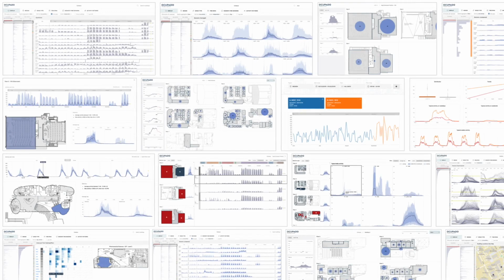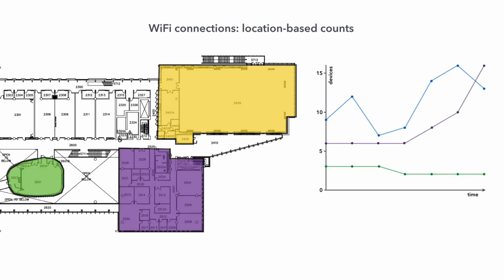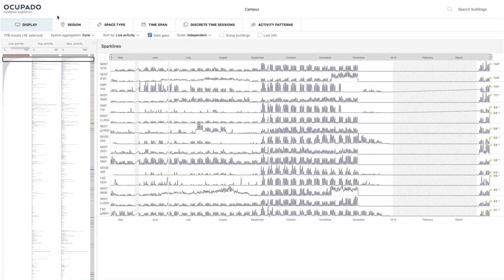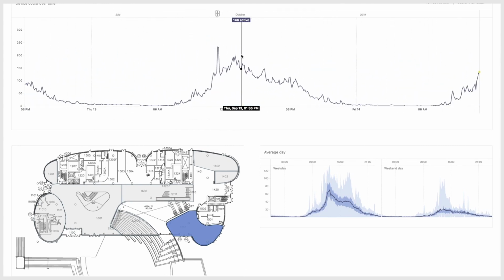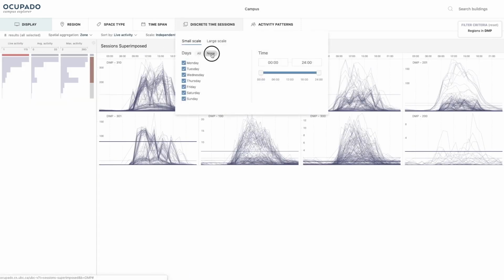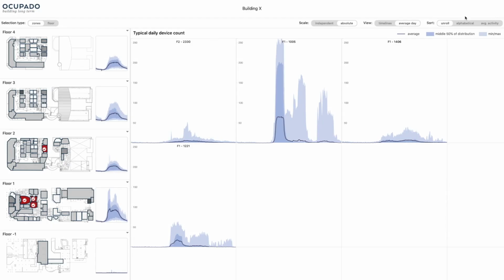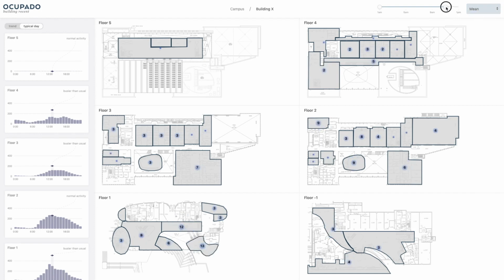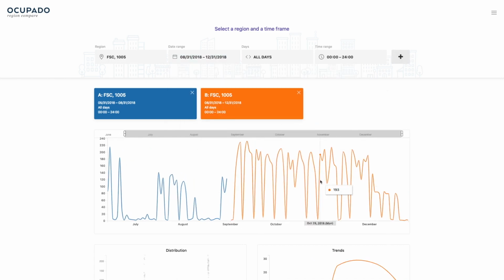Ocupado: Visualizing Location-Based Counts Over Time Across Buildings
Design study for a visual analytics interface showing spatialtemporal data in a privacy-preserving approach without the use of trajectories, using WiFi device counts as a proxy for human presence.
Companion to a EuroVis 2020 paper by Oppermann and Munzner.